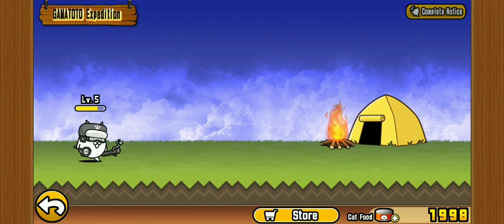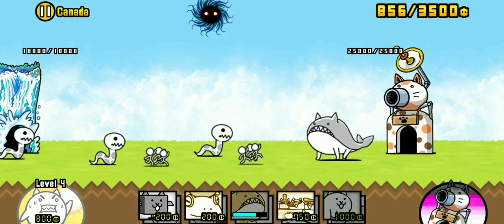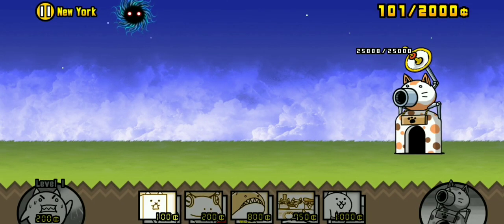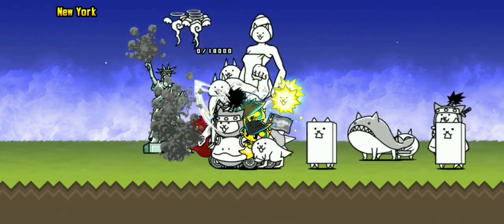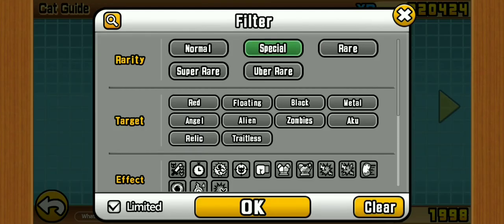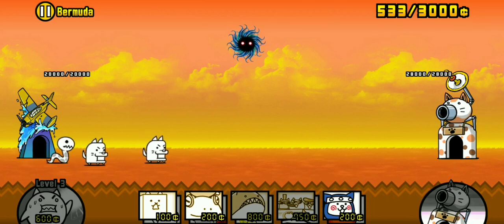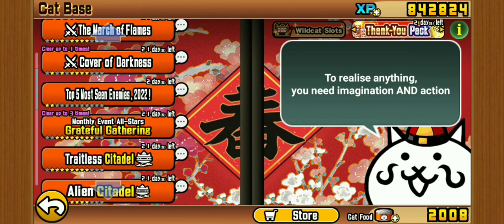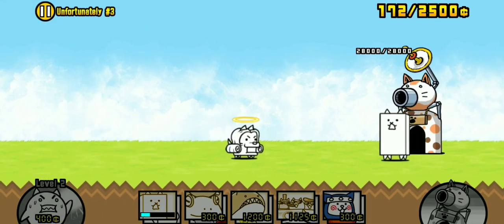We Got The Firecracker Cat And The Whale Cat! | Battle Cats - Part 10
Musician: @iksonmusic